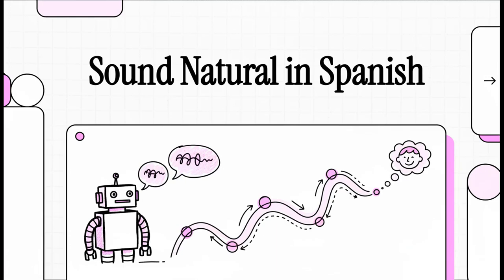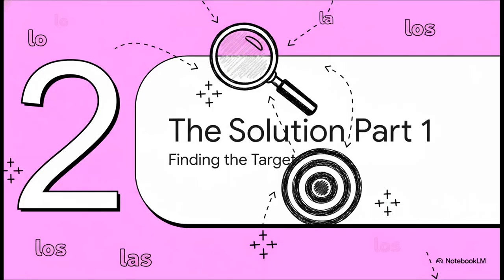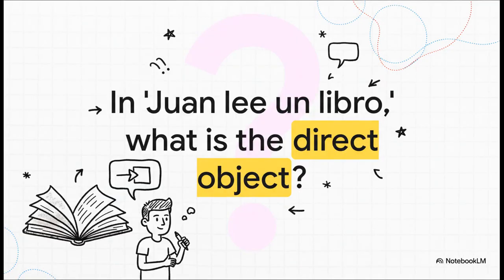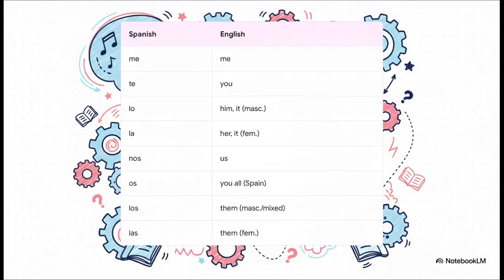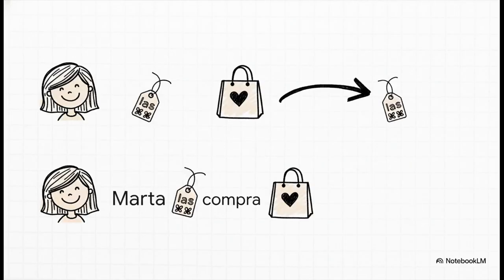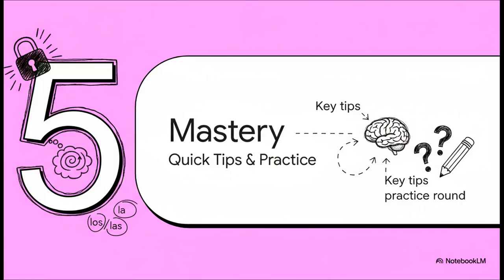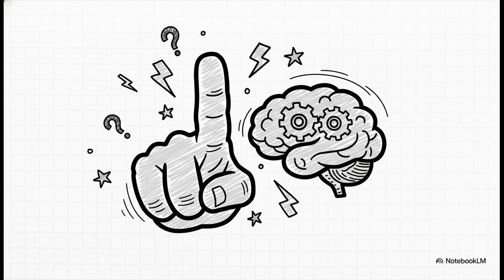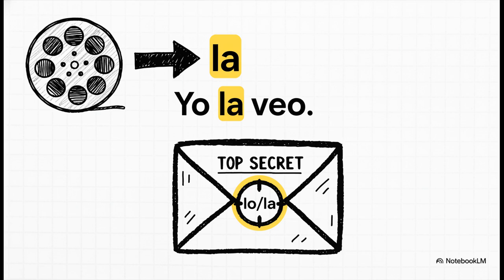🇪🇸 Learn Spanish Lesson 11.1 - The Spanish Direct Object: A Definitive Guide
In this lesson, you’ll learn what the direct object is in Spanish and how it works in real sentences. This is Lesson 1 from Chapter 11 of Easy Spanish Step-by-Step.

We’ll break everything down step by step, with clear explanations, tons of examples, and practice exercises so you can confidently identify and use direct objects in Spanish. This lesson is perfect for beginner and early-intermediate learners studying on their own.

📌 By the end of this video, you’ll be able to:

Understand what a direct object is

Identify direct objects in Spanish sentences

Replace nouns with direct object pronouns correctly